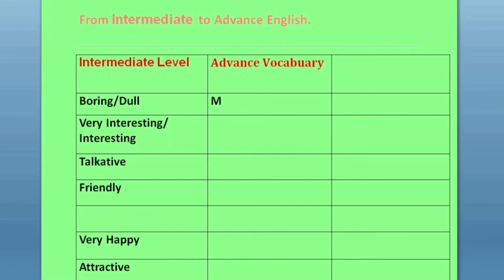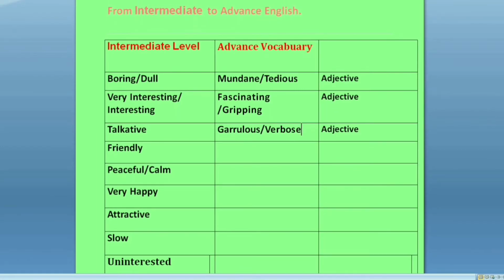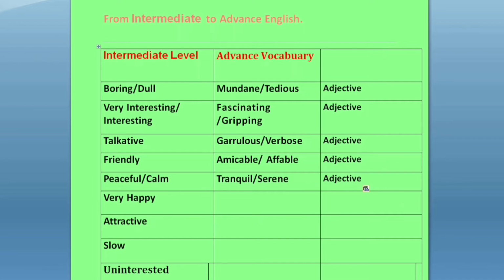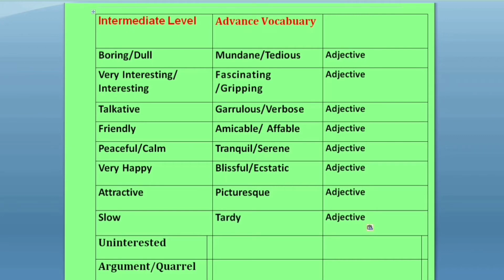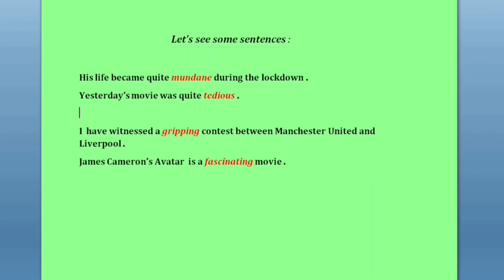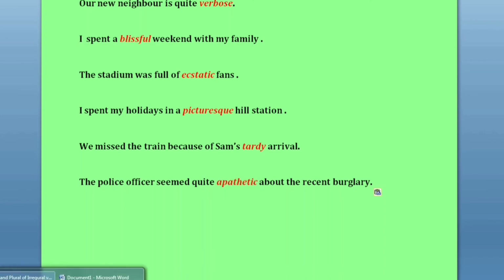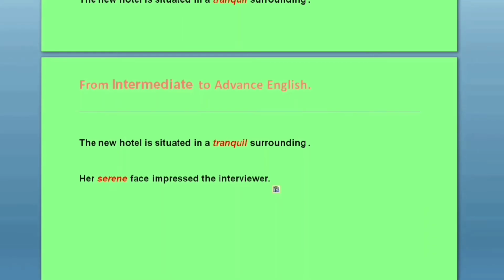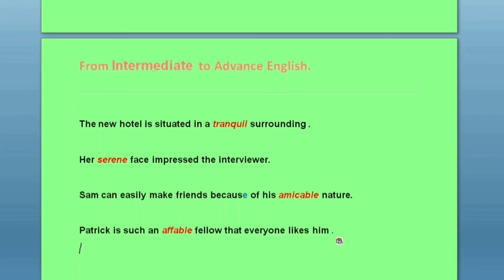10 ADVANCED VOCABULARY WORDS || Enhance Your English From Intermediate to Advanced Level .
Learn 10 Advanced Vocabulary Words || Synonyms || Pronunciation || Meanings || Uses || Fluent English || Spoken English.

Also learn how to make sentences using Advanced Vocabulary along with synonyms .

Chapters
0:00  Introduction
1:14  Mundane ,Tedious (Adjective)
1:41  Fascinating ,Gripping (Adjective)
2:03  Garrulous ,Verbose (Adjective)
2:24  Amicable, Affable (Adjective)
2:52  Tranquil ,Serene( Adjective)
3:21  Blissful (Adjective)
3:56  Picturesque (Adjective)
4:17 Tardy (Adjective)
4:34 Apathetic (Adjective)
4:51 Squabble , Row ( Adjective, Verb)
5:20 Some sentences
9:42 Outro

5 Advanced English Vocabulary part 2